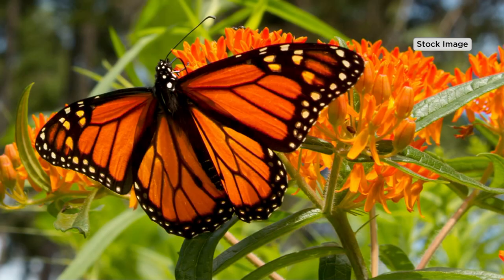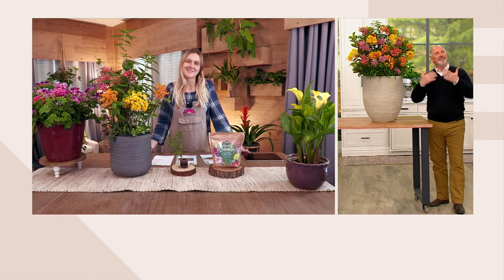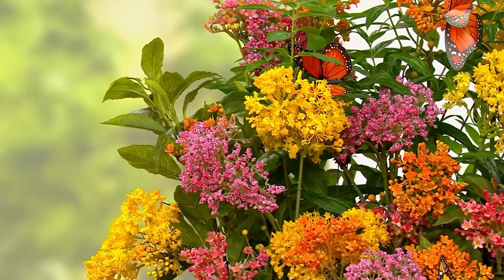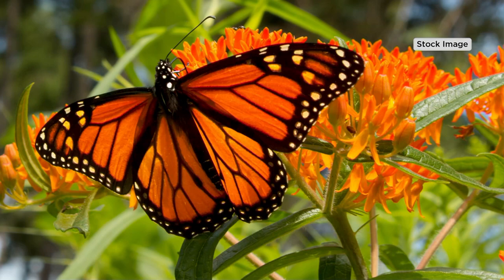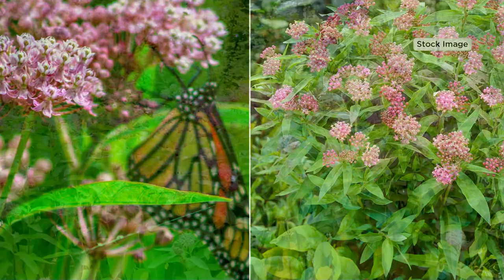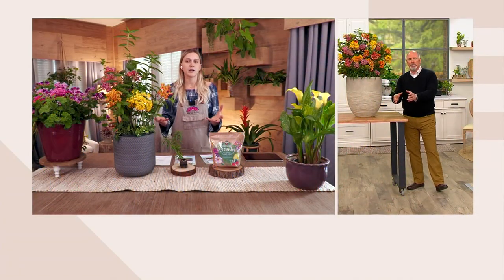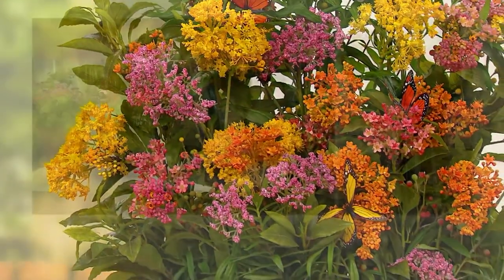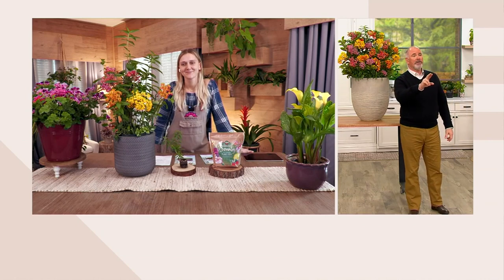Roberta's 6-piece Native Asclepia Butterfly Bouquet Plants on QVC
Pollinators welcome! Winter hardy gems that bloom forth bouquets of beautiful flower umbels sitting atop dark green foliage, these perennial plants attract monarch butterflies, hummingbirds, and (of course) human friends. From Roberta's.